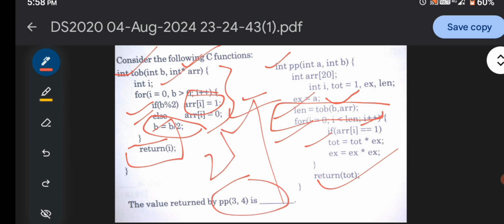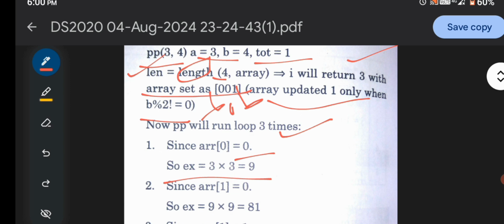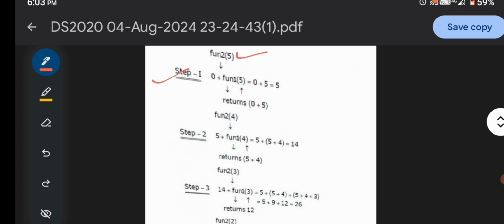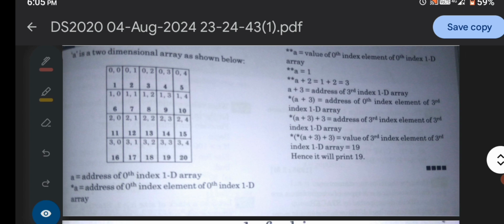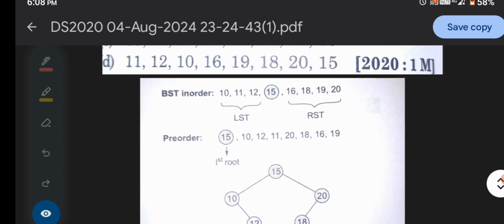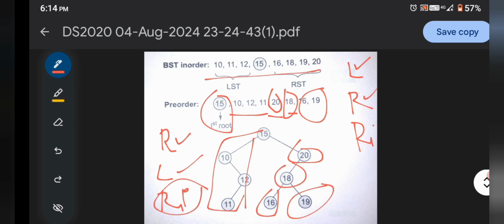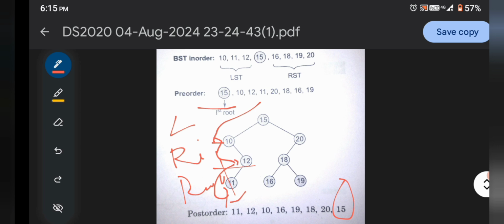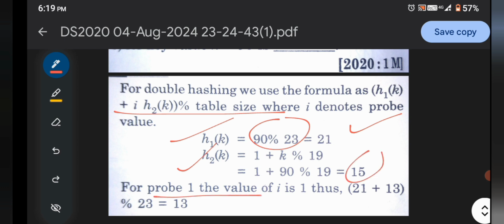GATE CSE / IT 2020 PYQs with solution and explanation by Nandani Sharma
Programming and Data Structure previous year solved questions 2020